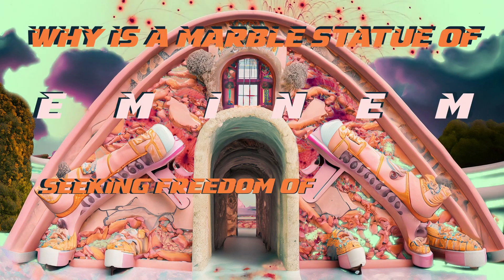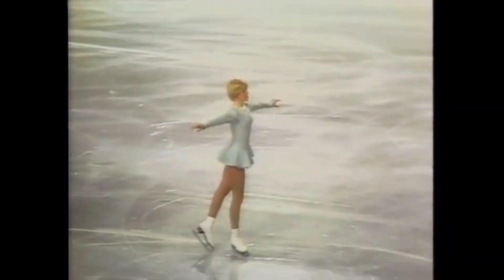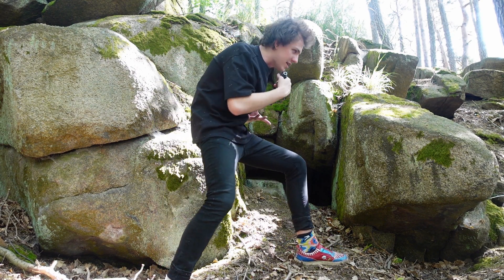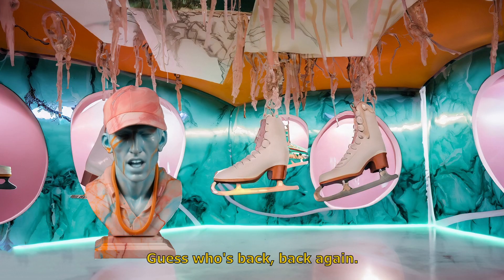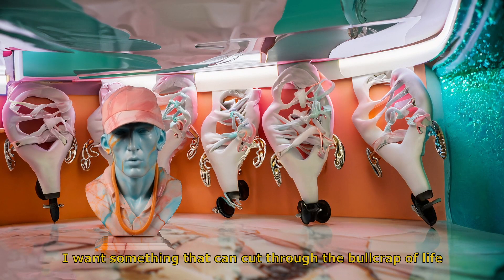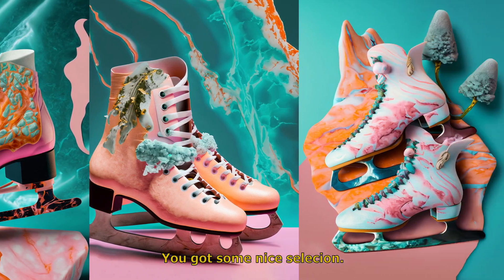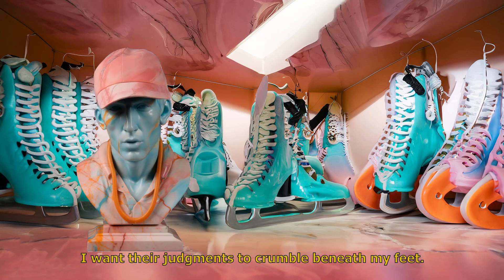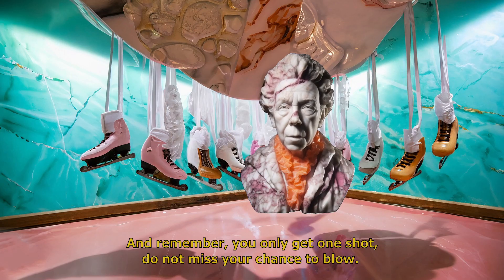Marble Eminem Seeks Freedom of Movement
2D blades are the future, we must slide fast if we want the Zbuling revolution to succeed. And success is the only motherfuckin' option, failure's not.